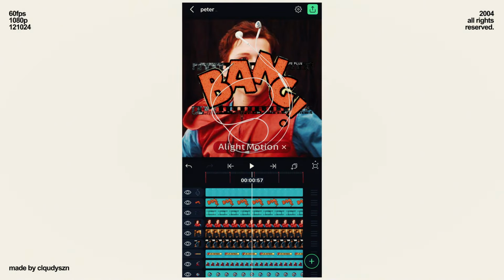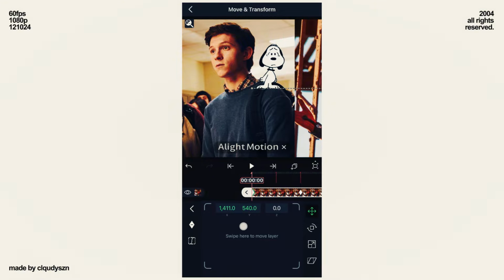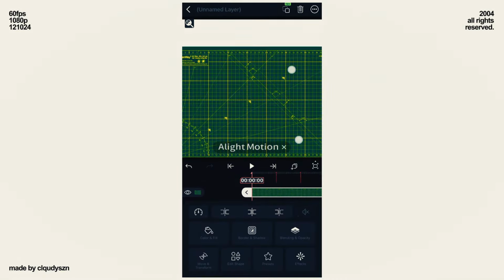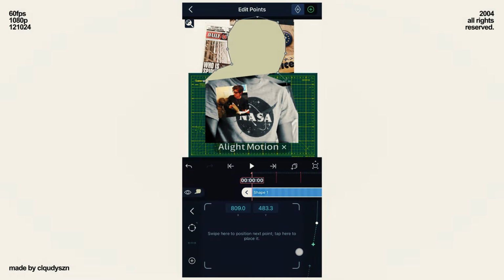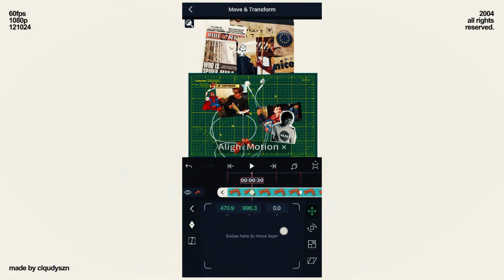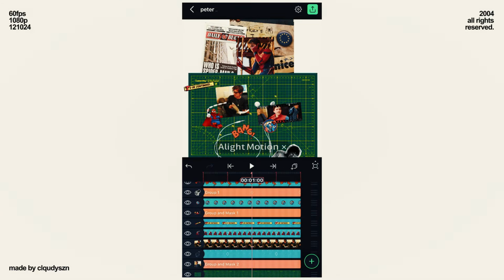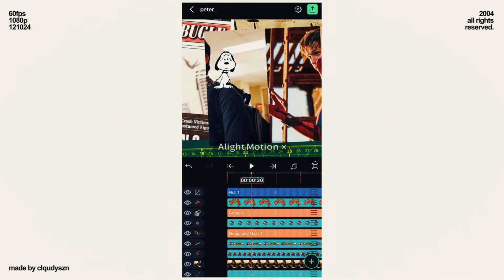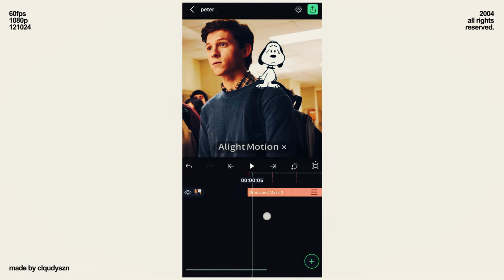Spider man/png transition tutorial on Alight Motion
socials! ୨୧

୨ৎ

⬎ music credits
▶︎ •၊၊||၊|။ ။‌‌‌‌‌၊|• 0:10

Track list

1. Hello
2. Concierge Lounge
3. Vintage Store
4. Tea Cozy
5. Hot Mocha
6. Snow Walk
7.  I Snowboard
8. Wintry Street

୨ৎ

✦ → video details:
This transition is not free to make.
But can be exported by watching ads!

FAQ
1. what do you edit your videos on?

2. what do you edit your thumbnails on?

3. how long have you been editing for?

4. what does your username mean?

5. what version is your Alight Motion?
─◇ ver 6.2.10